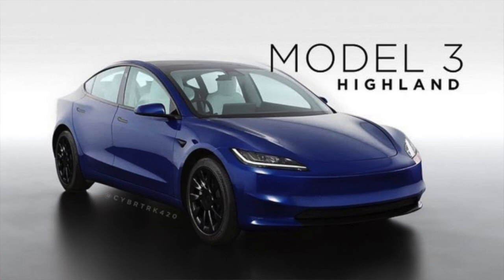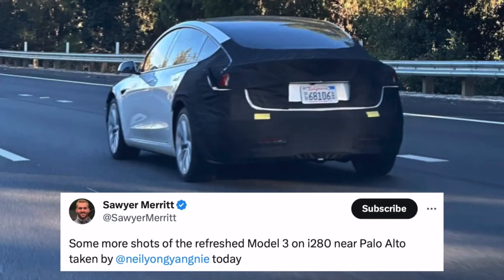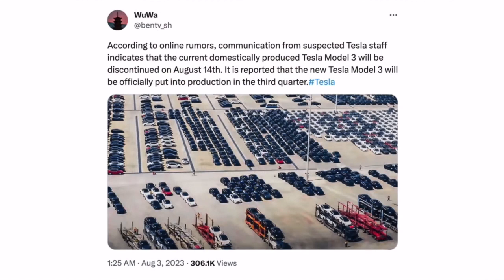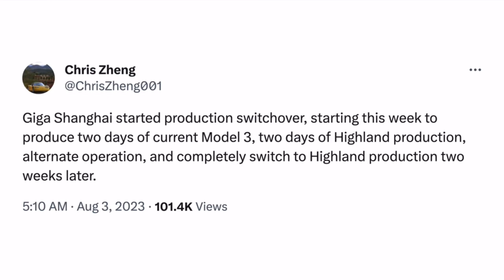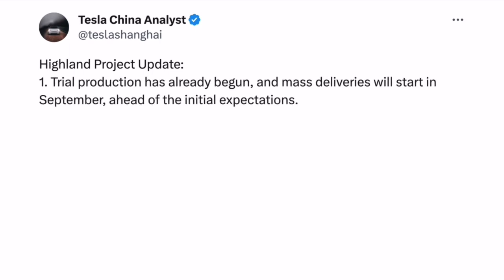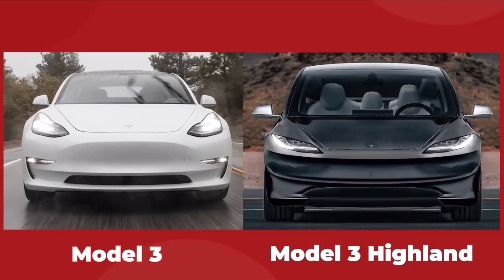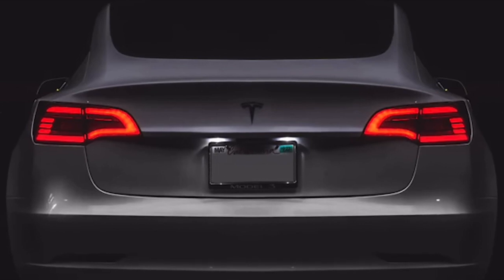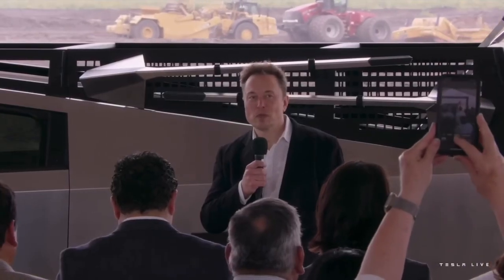'Line Upgrades' signals the Model 3 Highland refresh is underway at Tesla Fremont and Shanghai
The top Tesla experts give their views on when production will commence on the refreshed Tesla Model 3 (Project Highland)

Project Highland Overview:

The Tesla Project Highland Model 3 is an exciting upgrade for the popular Tesla Model 3 electric vehicle. This upgrade aims to enhance the overall performance, range, and driving experience of the Model 3.

One of the key highlights of the Project Highland upgrade is the improved hardware, which unlocks the full potential of the Model 3. This results in faster acceleration, allowing drivers to experience a thrilling and responsive ride. Additionally, the upgrade also extends the driving range, giving owners the ability to embark on longer journeys without the need for frequent charging.

Furthermore, the Project Highland Model 3 introduces advanced driver-assistance features. This includes enhanced Autopilot capabilities, which help drivers navigate challenging road conditions with improved precision and safety. The upgrade also incorporates cutting-edge safety enhancements to provide a more secure driving experience for Tesla owners.

By opting for the Project Highland Model 3 upgrade, drivers can take advantage of these advancements and embrace the future of electric vehicles. It's an opportunity to maximize the potential of their Model 3 and enjoy an even more exhilarating and technologically advanced driving experience.